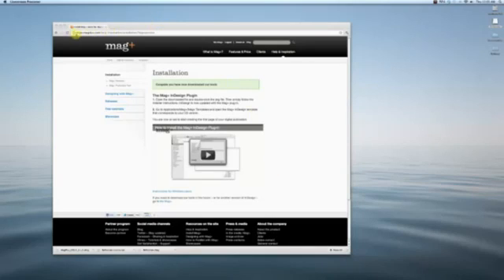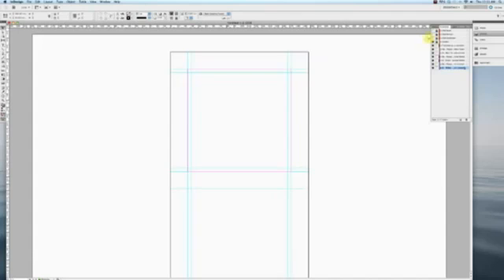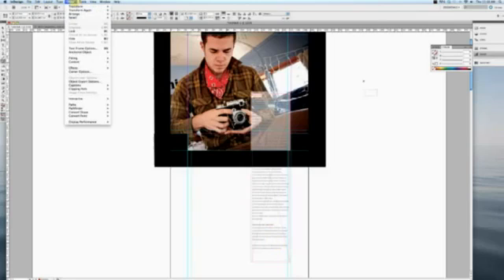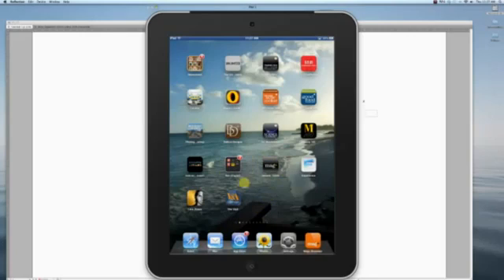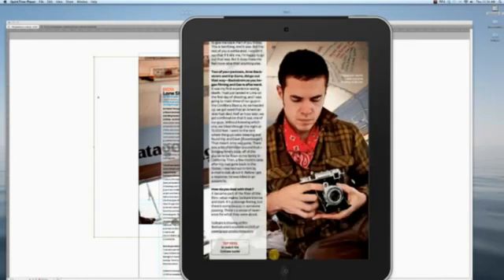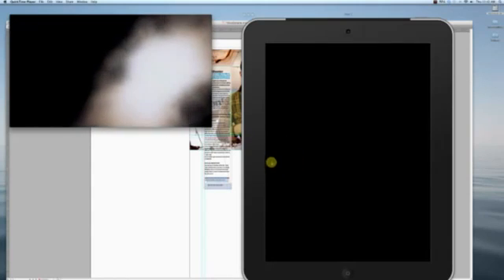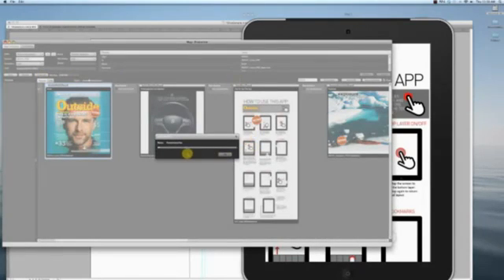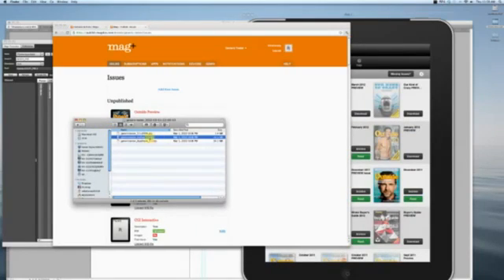Mag+ 101 Create your first iPad or Android app